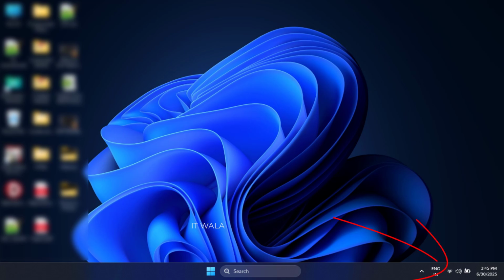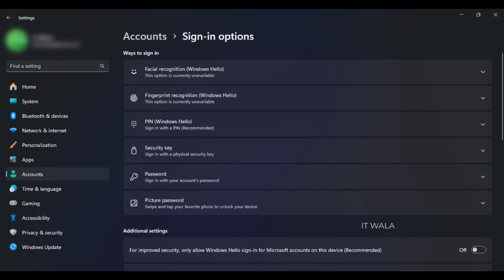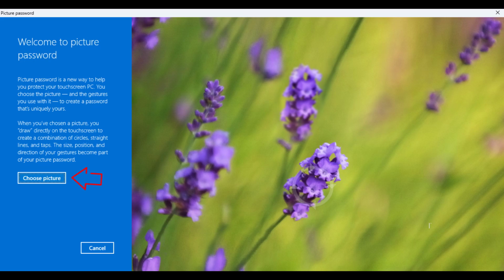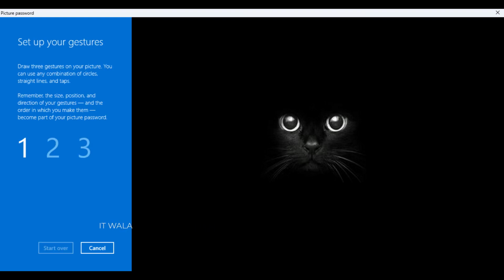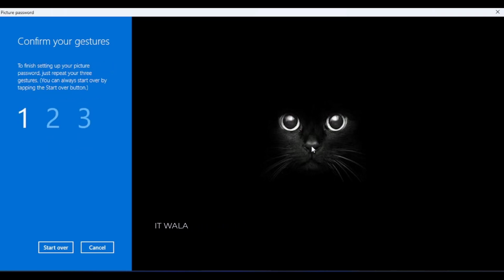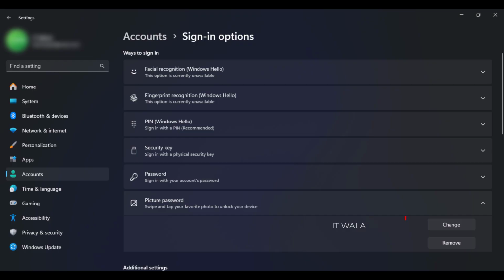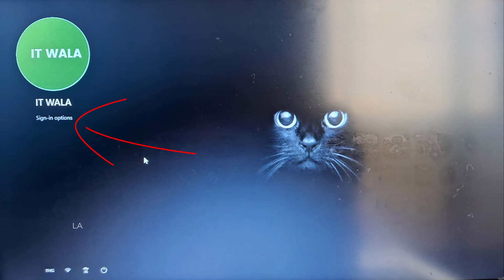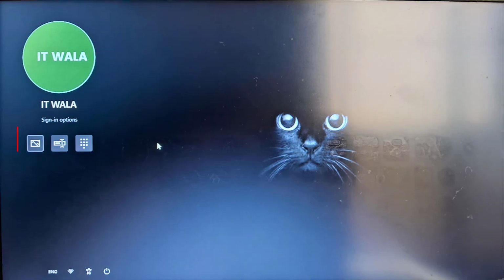How to Set Up Picture Password in Windows 11 | Easy Image Password Tutorial | IT WALA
Description:
In this video, you will learn how to set up a picture password in Windows 11. A picture password allows you to log in using gestures on an image instead of typing a regular password. This tutorial shows each step clearly, making it easy for anyone to follow and secure their PC in a fun and visual way.